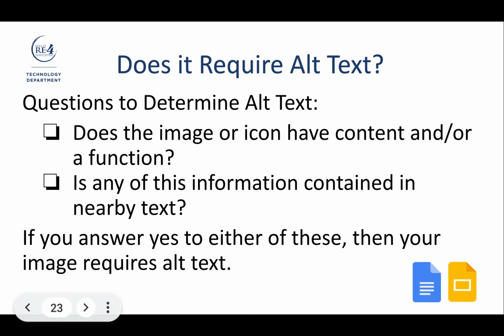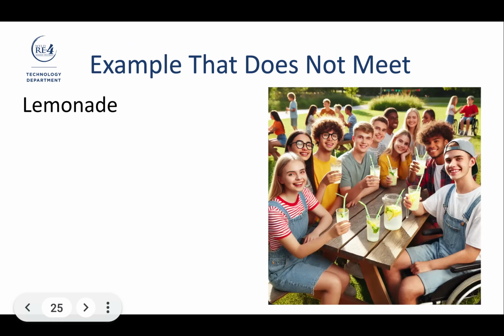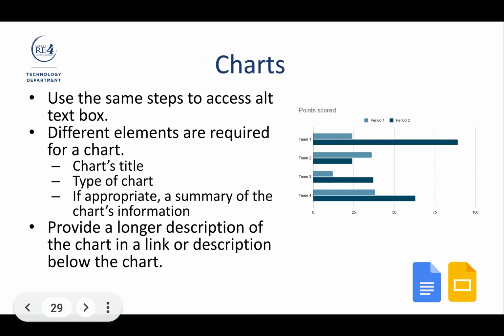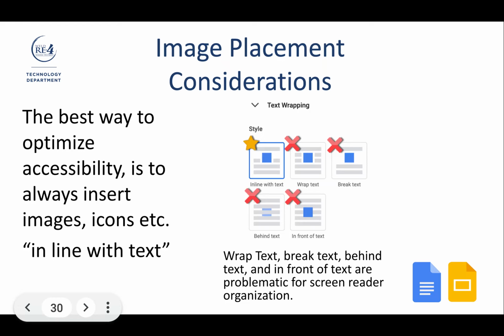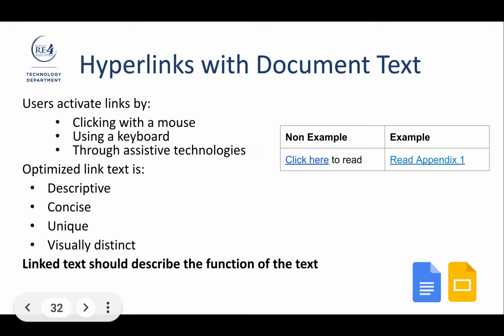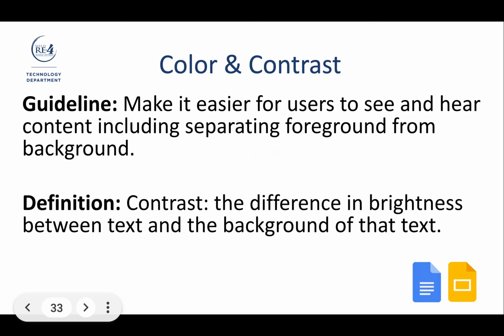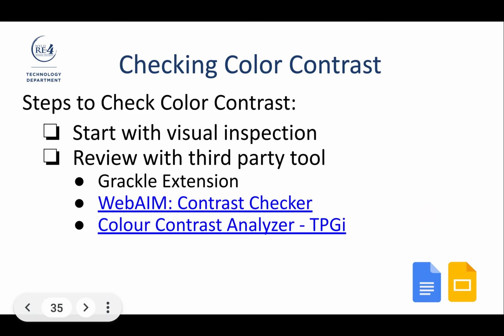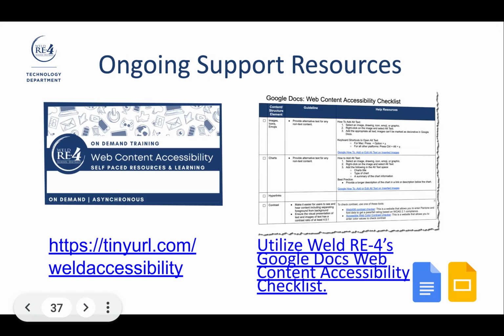Basic Guidelines for Digital Accessibility